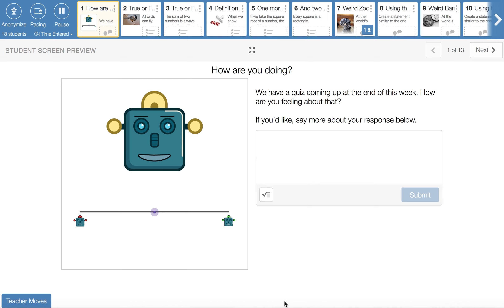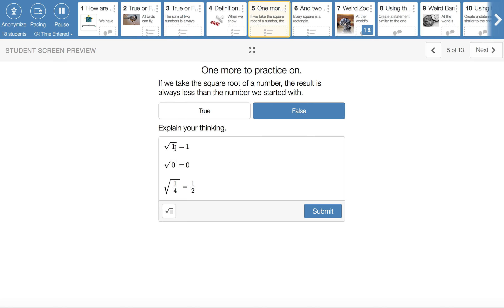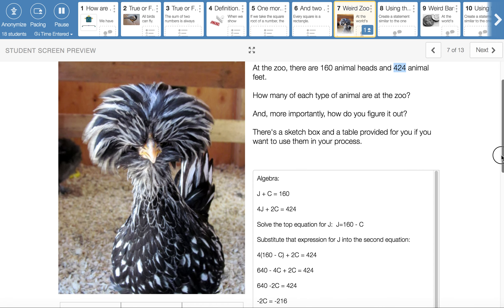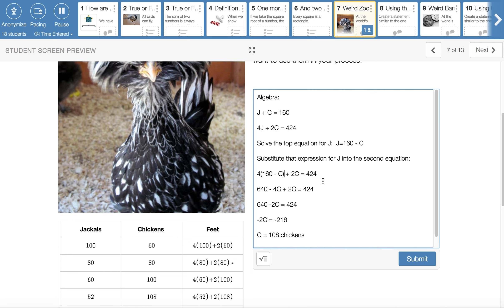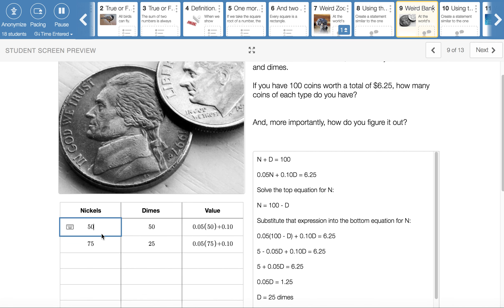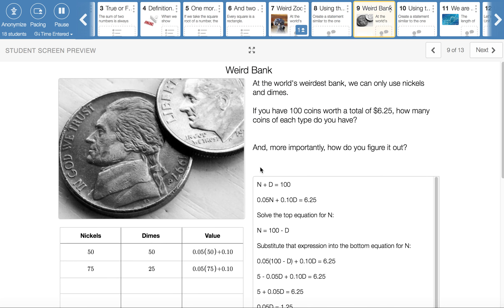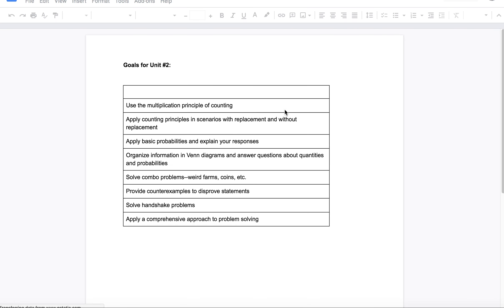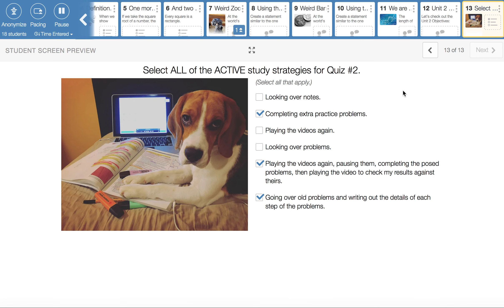Desmos Unit 2B MATH 115